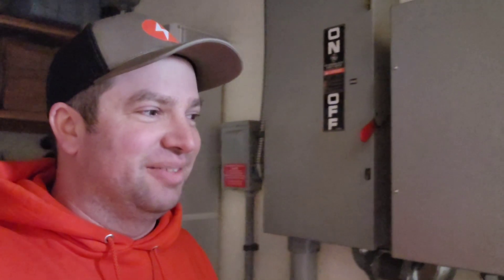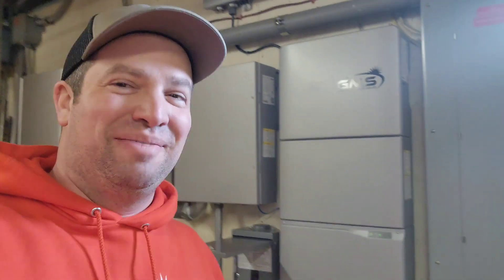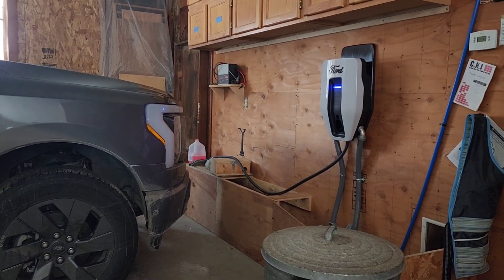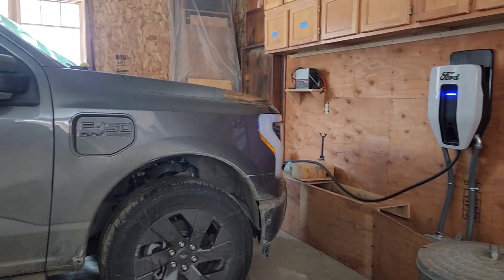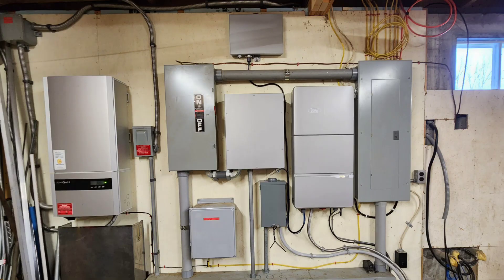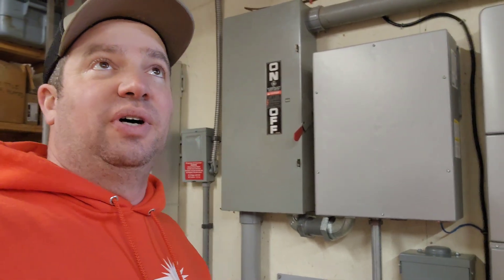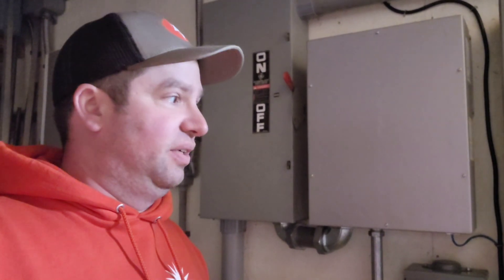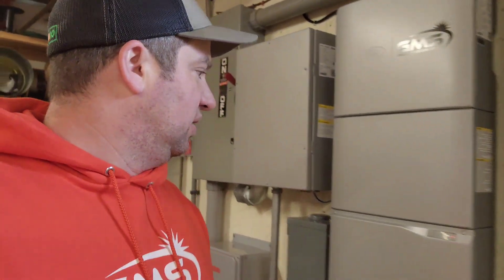The F150 Lightning is FINALLY Powering the House!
After weeks of waiting, we finally got this system up and running.  Part of the commissioning process involves calling Sunrun and giving them all of the serial numbers along with the VIN for the truck. They say it will then take 2 weeks for them to activate the truck (??).
We did this, then waited 3 weeks. Nothing. Called them back and they had no record of me calling the first time.  Another 3 weeks and we finally get the green light.  Customer now has issues connecting his charge station to the truck.  After 3 hours on site and on the phone with Sunrun, Ford and Siemens, they tell me they'll call back the next day.  They ended up sending a new Charge Station Pro after that, as the original unit was deemed faulty.

What a mess!